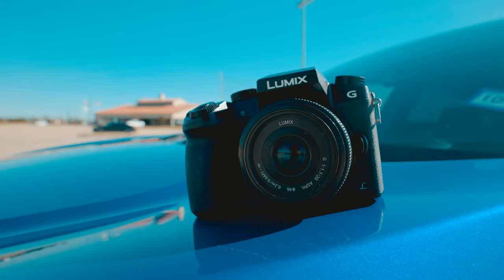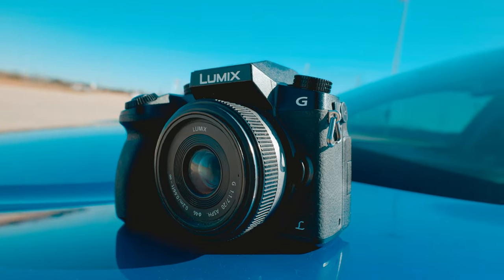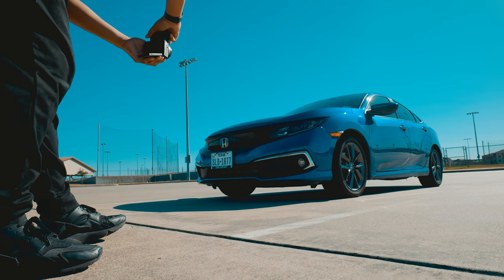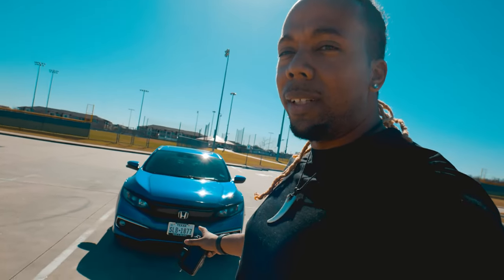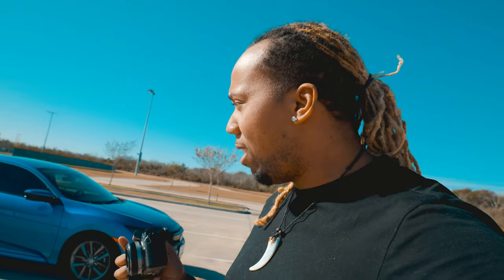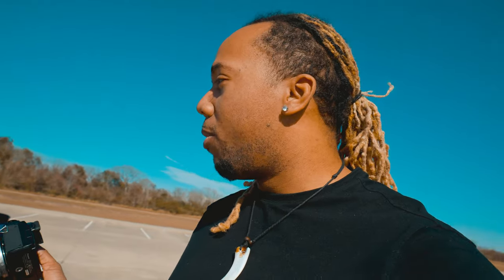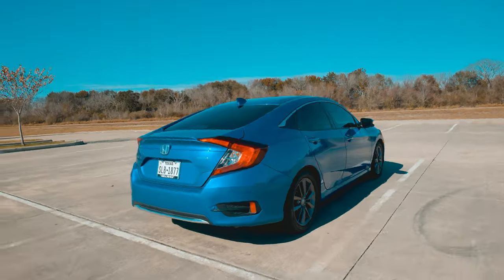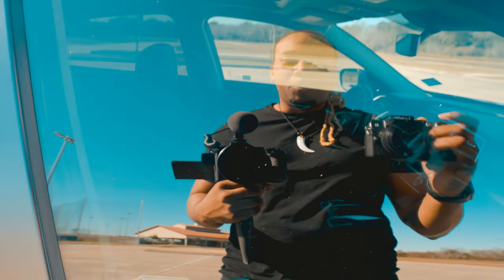Lumix G7 Car Photography | 2021 Honda Civic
Is the Lumix G7 good for car photography? Lets see how it did with my 2021 Honda Civic.

Lens - 20mm f1.7
Gimbal - Moza Aircross 2